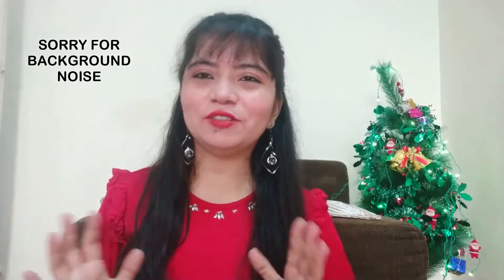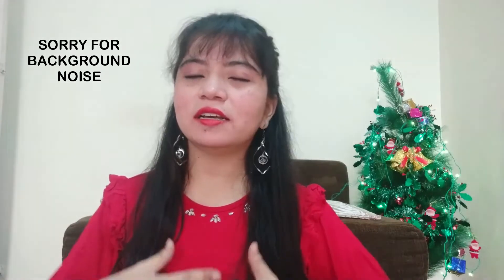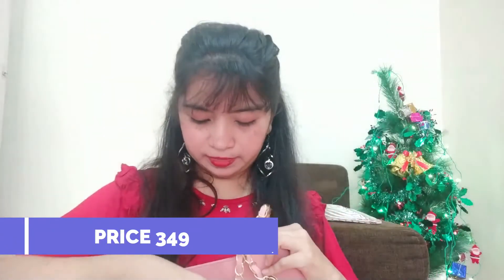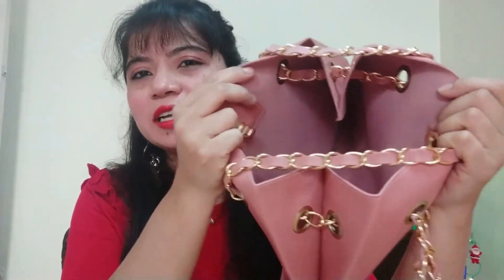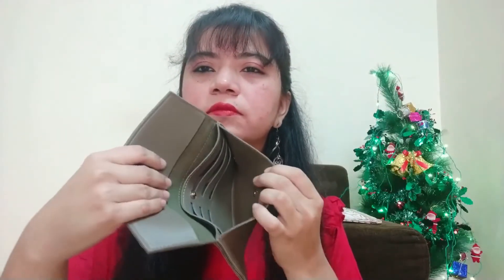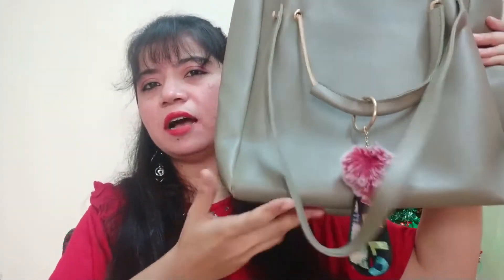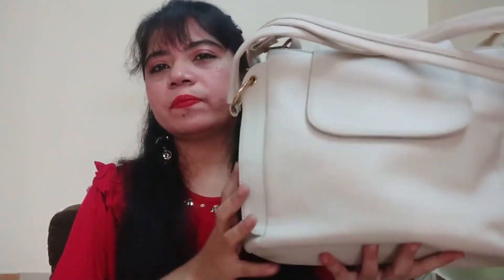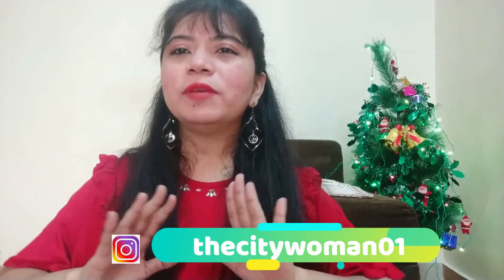AMAZON Affordable Handbags Haul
thecitywoman channel is all about woman fashion and lifestyle On this channel I will share all my shopping haul, styling tips, food recipe, beauty tips, parenting talk, travel experience  and many more routine of woman day to day life kindly like and subscribe my channel

BROWN BAG
CREAM BAG
BLACL PRINTED BAG
PINK BAG
COMBO BAG